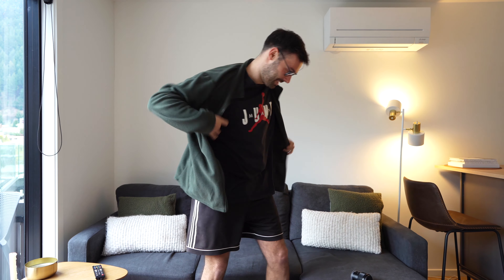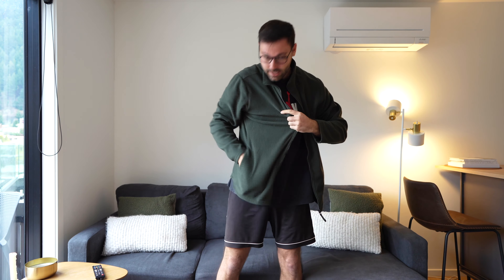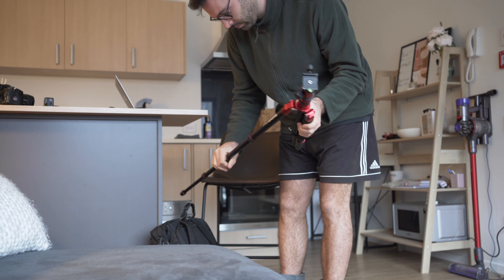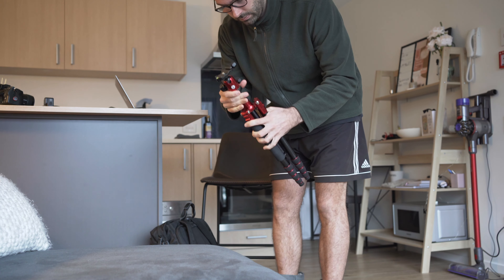MY MINIMAL TRAVEL PHOTOGRAPHY KIT | What's in my camera bag in 2021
MY MINIMAL TRAVEL PHOTOGRAPHY KIT. 📸

What's in my camera bag in 2021, in this video I show you all my gear that I have accumulated since I set off on my travels. I love to keep my kit super minimal & light so if thats what your in to its worth a watch 👍

- Camera Sony A7III
- YouTube Lens - Sony 24mm 1.4 GM
- Favourite daily all round lens - Sony 35mm 1.8
- Medium telephoto - Sony 85mm 1.8
- SD card
-Go pro
-Iphone 12 pro
-Camera bag
-PD Wrist strap
-PD Neck strap